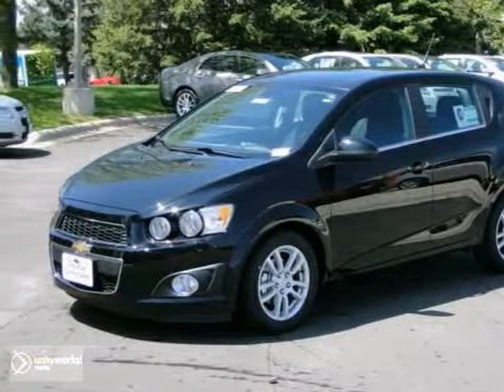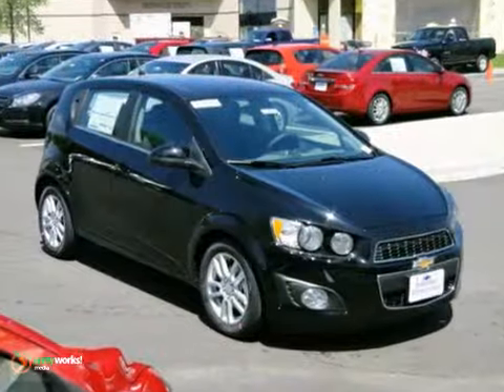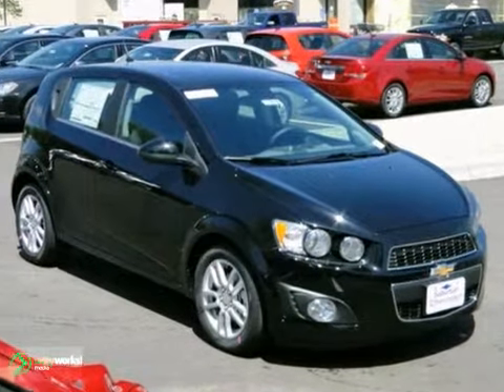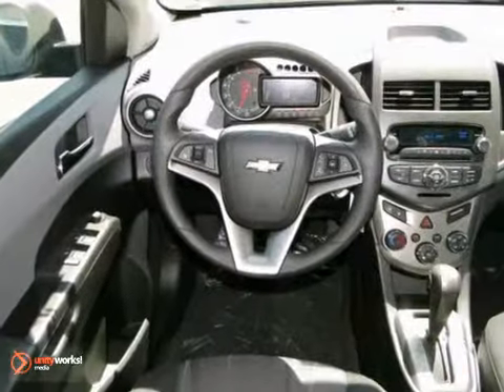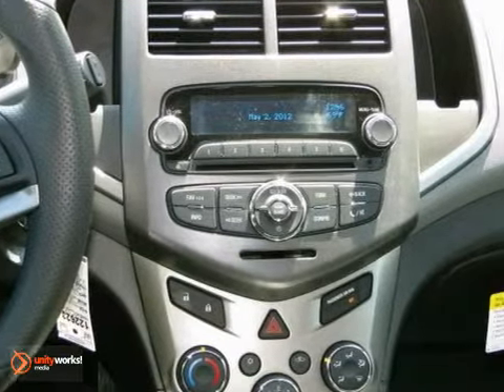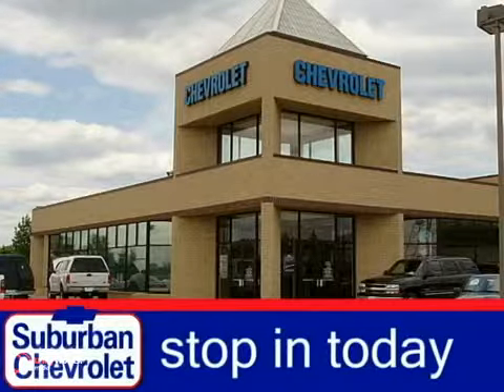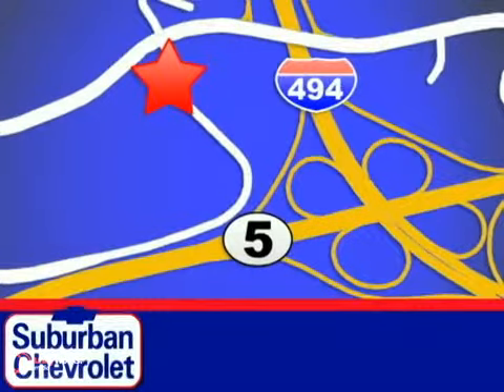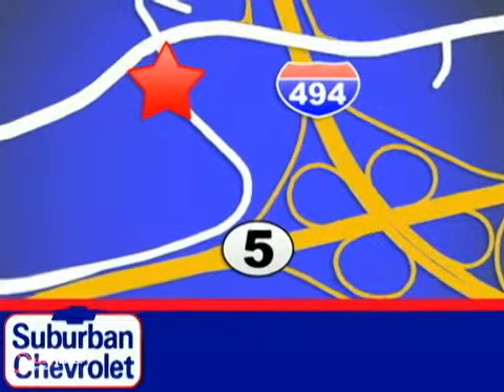2012 Chevrolet Sonic #122623 in Minneapolis St Paul, MN SOLD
SOLD - If you are looking for real value on a great new car, Suburban Chevrolet invites you to call and make an appointment to view this 2012 Chevrolet Sonic, stock# 122623. We are conveniently located near Minneapolis St Paul, MN and known for our great selection, reliability and quality. Call to take a look at this 2012 Chevrolet Sonic today.

Suburban Chevrolet
12475 Plaza Drive
Minneapolis St Paul MN, video